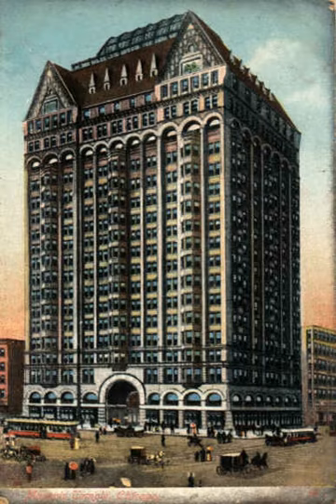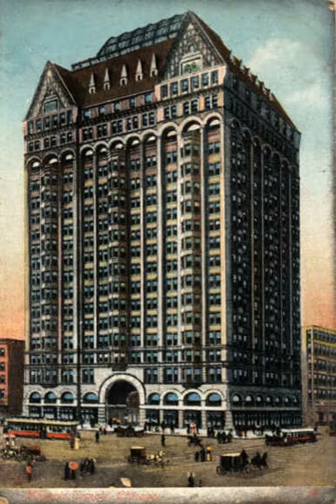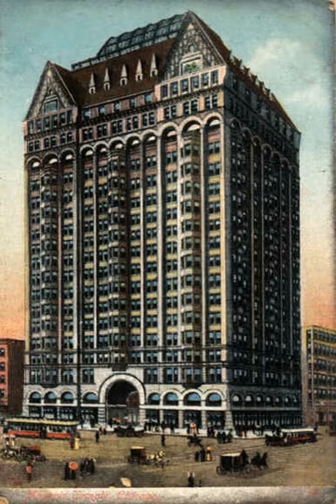Masonic Temple (Chicago) | Wikipedia audio article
00:01:25 1 Gallery
00:01:34 2 See also

- Socrates

SUMMARY
The Masonic Temple Building was a skyscraper built in Chicago, Illinois in 1892, and from 1895 to the 1920s the tallest building in Chicago. Designed by the firm of Burnham and Root and built at the corner of Randolph and State Streets, the building rose 21 stories.  When the clock tower was removed from the 1885 Board of Trade Building in 1895, the Masonic Temple became the tallest in the city.
The building featured a central court ringed by nine floors of shops with offices above and meeting rooms for the Masons at the very top. These meeting rooms also served as theaters, which contributed to the building's obsolescence; its elevators proved inadequate for these crowds, and the building rapidly fell from favor with commercial tenants.
Chicago's building height regulations enacted in 1892 (the year the Temple was built), didn't allow taller buildings, until that was amended in the 1920s. In 1939 the Masonic Temple was demolished, in part due to its poor internal services, but also due to the construction of the new State Street subway, which would have necessitated expensive foundation retrofitting.  A two-story "taxpayer" housing a Walgreens drug store was erected in its place, and the Joffrey Tower currently stands on the former site of this building.
Both the building's primary designer, John Wellborn Root, and the Masons' primary representative, Norman Gassette, died of natural causes during its construction.